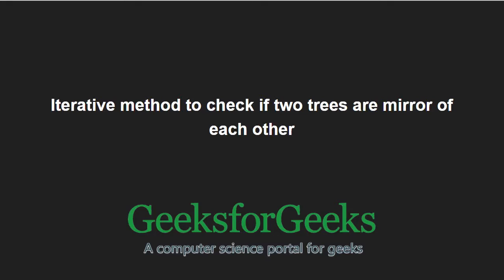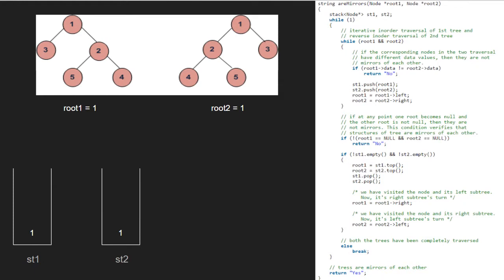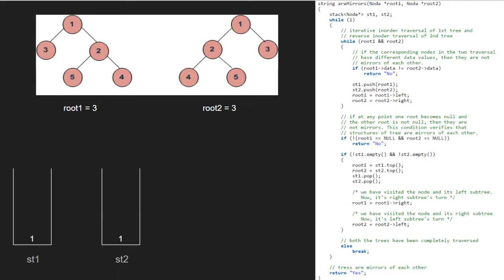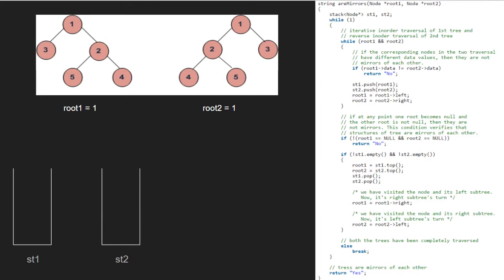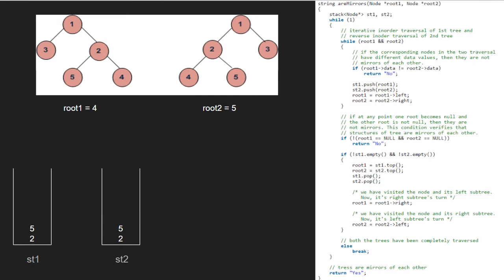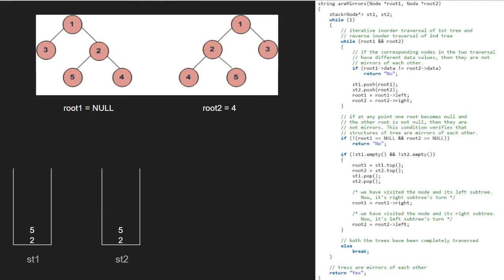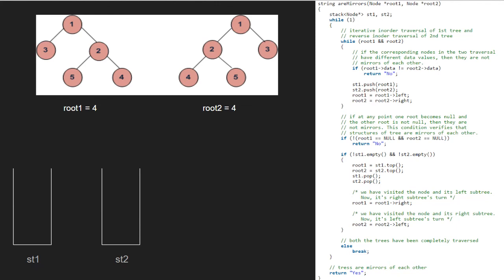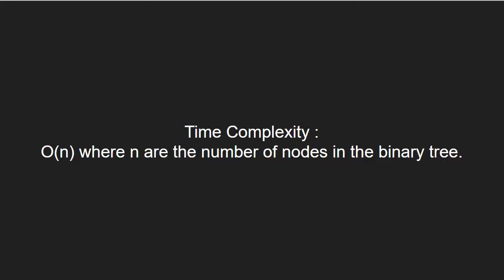Iterative method to check if two trees are mirror of each other | GeeksforGeeks